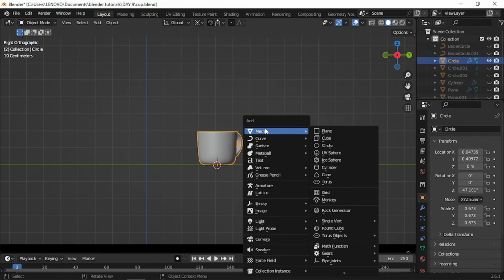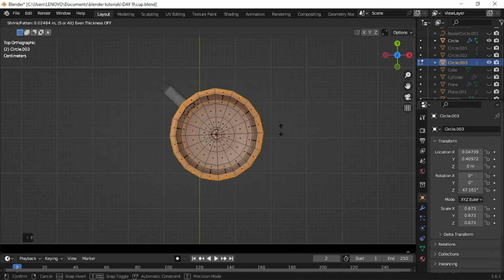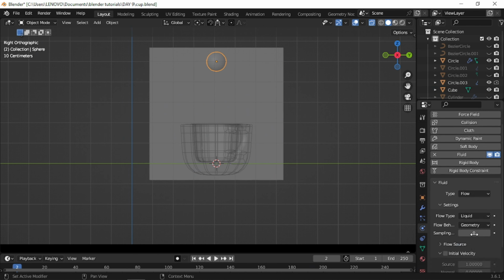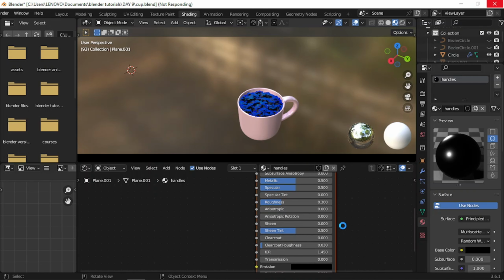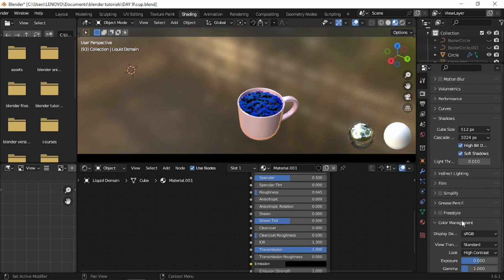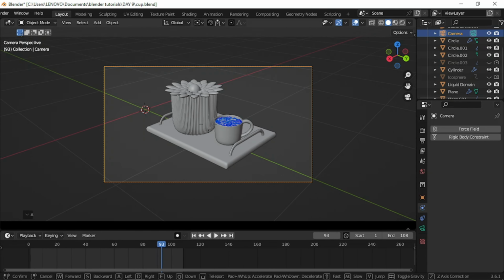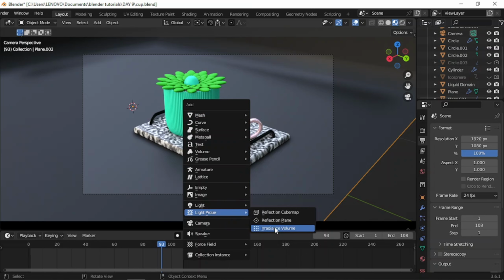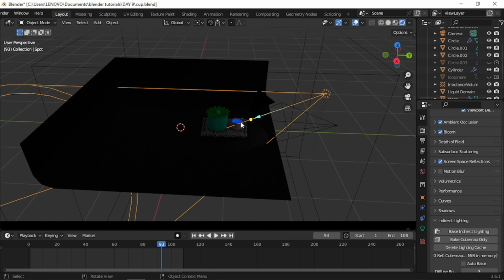making a warm scene in blender | final part | lighting placing, render setting camera placing.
Description:
Finish your warm scene in Blender with this final part of our tutorial series! In this video, we’ll guide you through the crucial steps of placing lighting, setting up your render settings, and perfecting camera placement to capture the cozy atmosphere you’ve created. Get ready to bring your 3D scene to life with professional-level techniques that will make your render pop. Whether you're a beginner or looking to refine your skills, this tutorial is packed with tips to help you master the final touches of your Blender project.